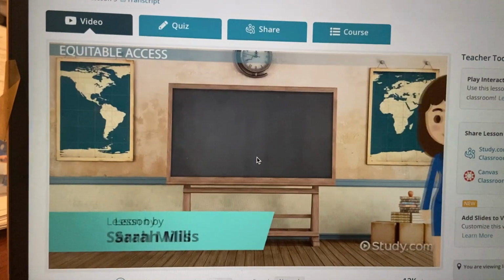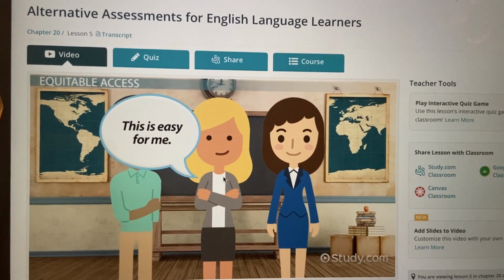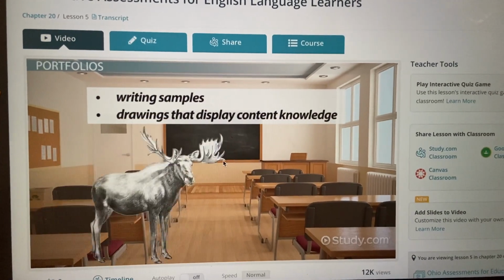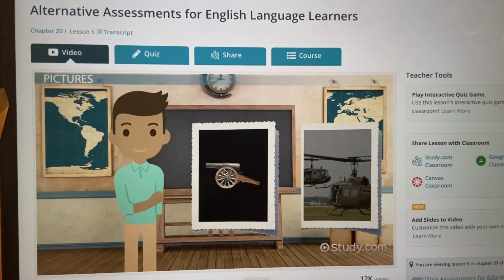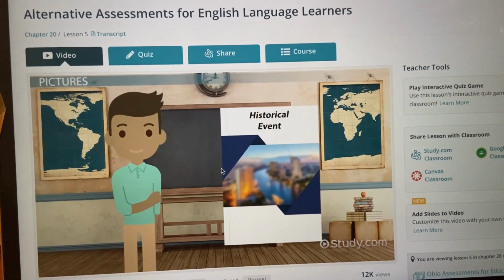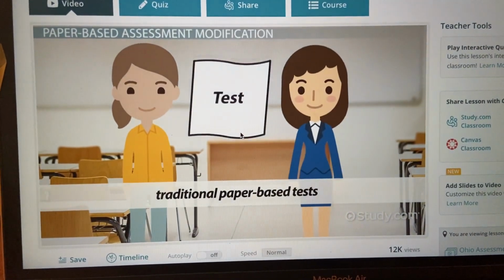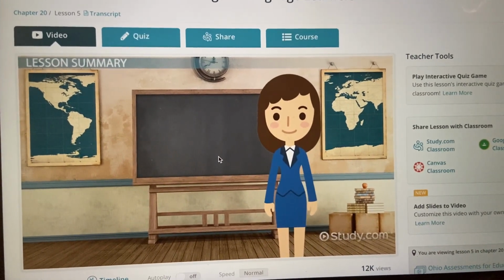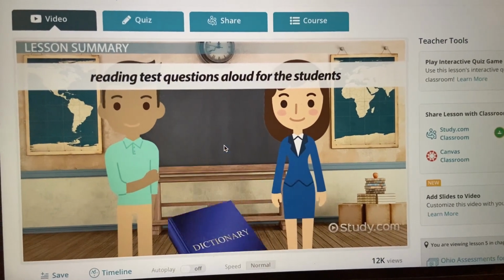Alternative Assessment for ELL Learners